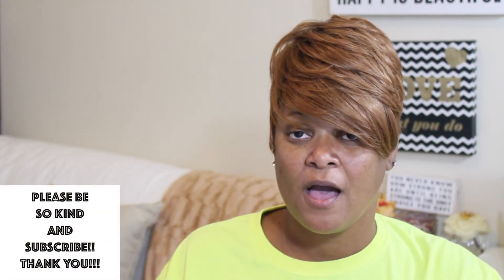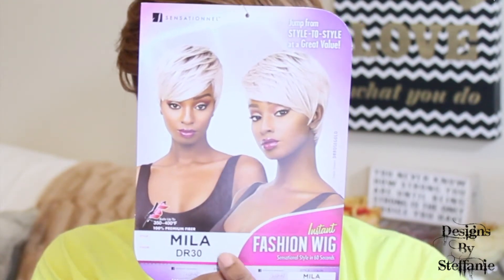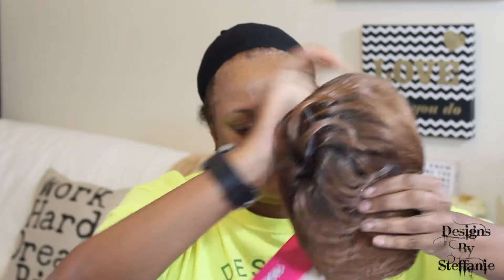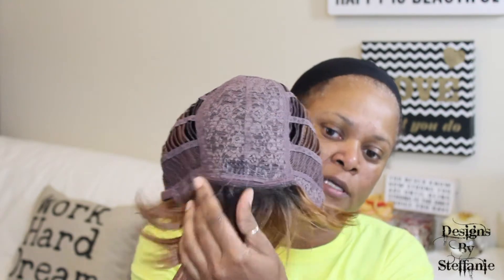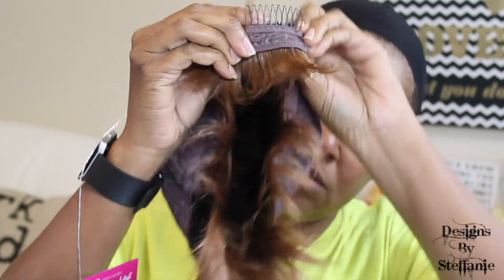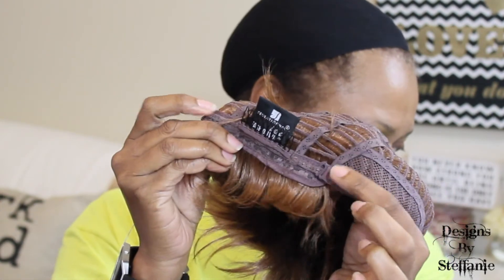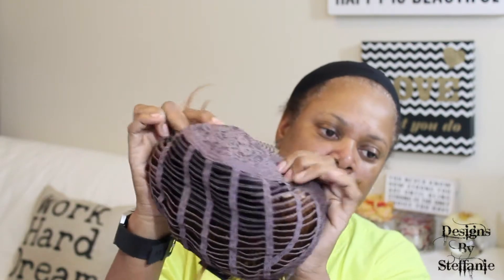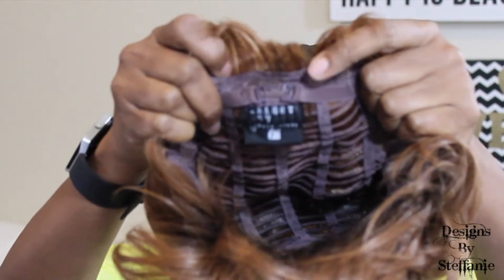She REAL Cute!! | Sensationnel Instant Fashion Wig | MILA | DR30 || Designs By Steffanie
Hi Y'all,

Welcome to Video #151!!!  | Sensationnel Instant Fashion Wig | MILA | DR30” I’m LOVING THIS ONE!!!  Luv You Guys!!!

► Products Used:
Sensationnel Instant Fashion Wig
Style:  MILA
Color:  DR30

► Purchased:
SamsBeaty.com for $14.99

► Other Sites:
Elevatestyles.com for $13.99

Commonly Asked Questions:
iMovie

iPhone6 Plus
iPad Pro 12.9